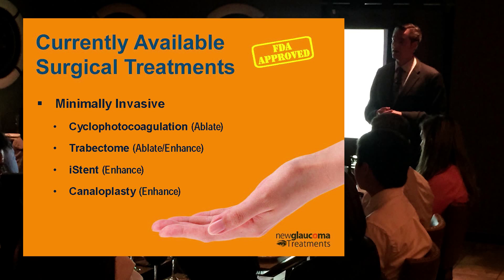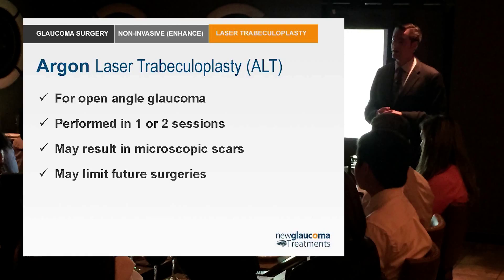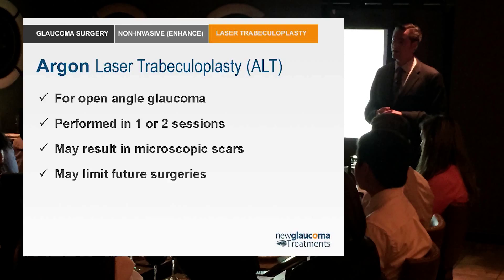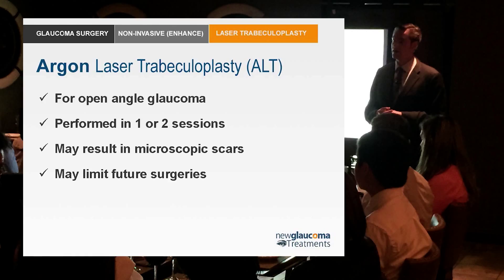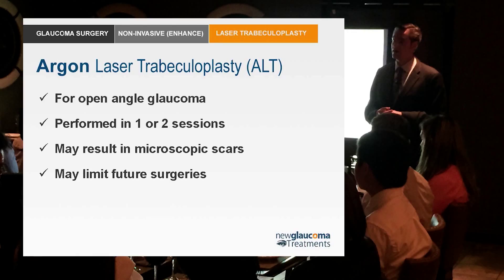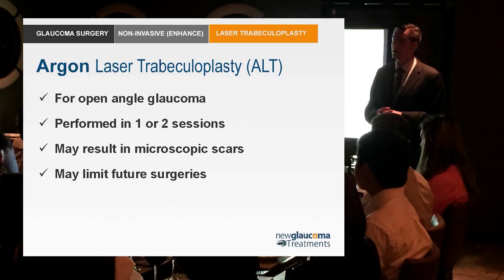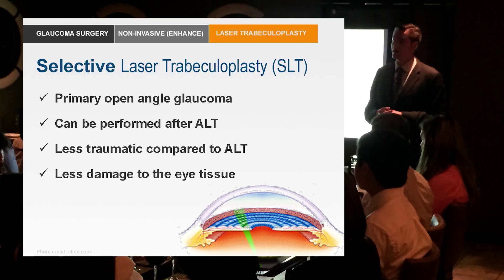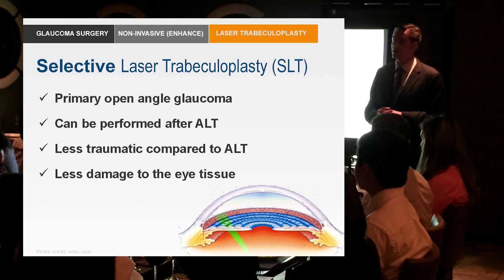Laser Trabeculoplasty [ALT, SLT, MLT] for Glaucoma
Dr. David Richardson, one of the country's leading ophthalmologists,  discusses   Laser Trabeculoplasty. Part 2 of 12 of "What's New In Glaucoma Surgery", a Continuing Education course for Optometrists presented on May 20, 2015.

Patient-Focused Ophthalmologist

Patient-Focused Websites:
New-Glaucoma-Treatments.com
About-Eyes.com

TRANSCRIPTION:

In terms of the non-invasive, enhancing procedures, laser Trabeculoplasty. Now argon laser Trabeculoplasty has been around for a few decades. Lasers have been available clinically for use in 1970s and argon Trabeculoplasty really is has kind of a neat history it's one of those of many medical advances that were really kind of stumbled upon, okay. So when lasers first came out everybody thought they were really cool because they made holes. Alright? Made a hole on anything you want to make a hole at. And they made holes, when you bounced it off the mirror in the trabecular meshwork. Geez! Isn't this obvious? Make a bunch of little holes in the trabecular meshwork. Get flow into the canal out the collector channel system- we're good to go. So they tried that monkeys and sure enough they made holes but then what happens in the eye, as well as anywhere else when you make a you know hole or incision where it shouldn't be, scarred-down, closed up. So the holes aren't working but you know what if we laser these monkeys' trabecular meshwork not quite enough to make a hole just enough to coagulate it- to melt in a bit, it actually results in the pressure going up! So now we've got a monkey model of glaucoma. How great is that - Well now we can induce glaucoma on monkeys and now we can study other treatments on these monkeys. So they took a failure and they created a laboratory success.